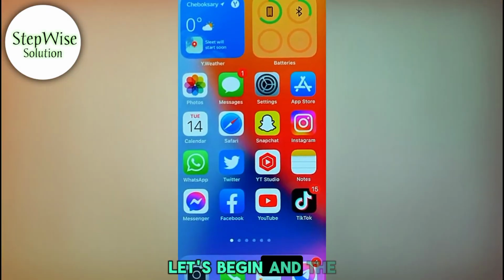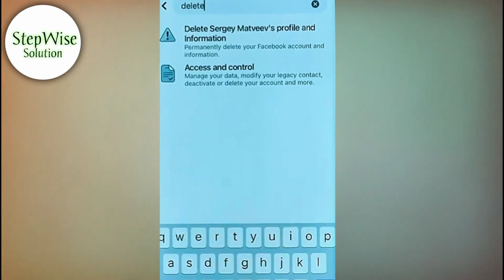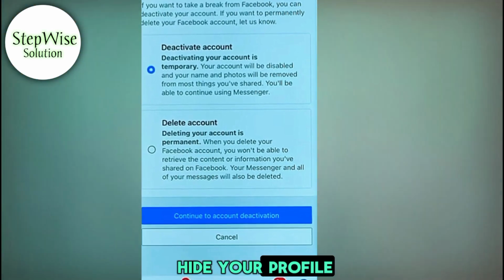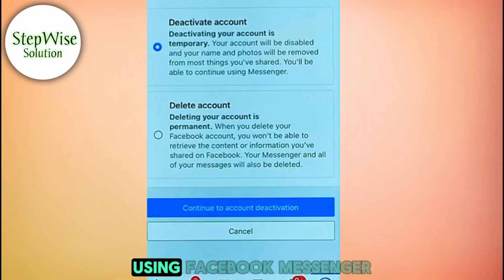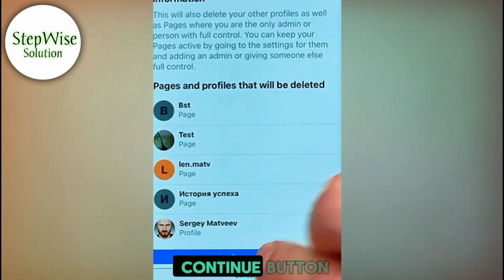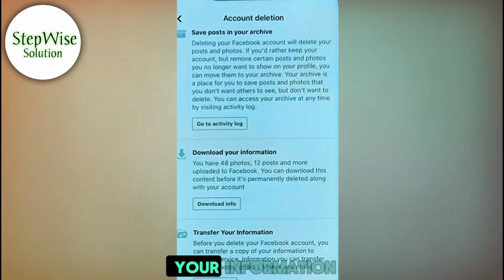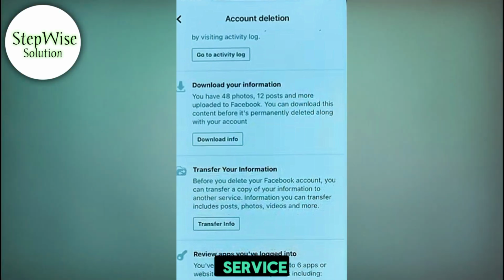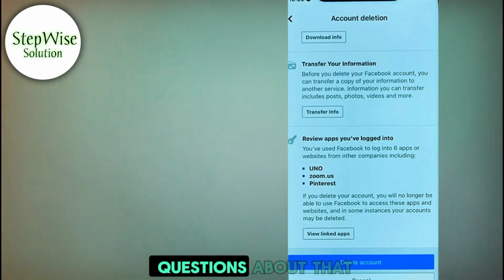How to Delete Your Facebook Account Permanently: Easy Guide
Learn how to delete your Facebook account permanently with this straightforward guide. Follow these simple steps to ensure your account is fully removed and all your data is deleted. This video walks you through the process on both mobile and desktop, making it easy to take control of your online presence.

**Key Points:**
- Step-by-step instructions to permanently delete your Facebook account.
- Tips on what happens to your data after deletion.